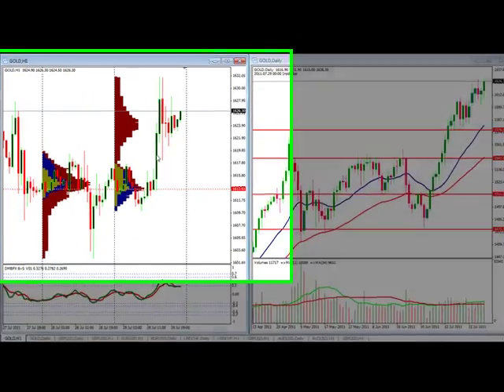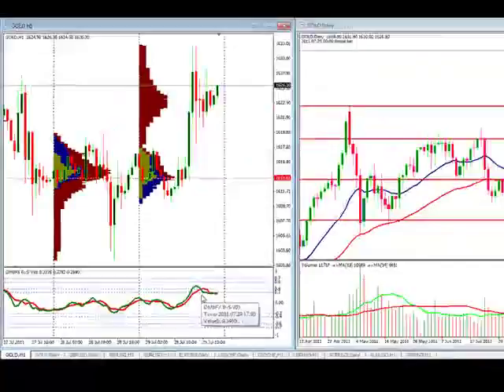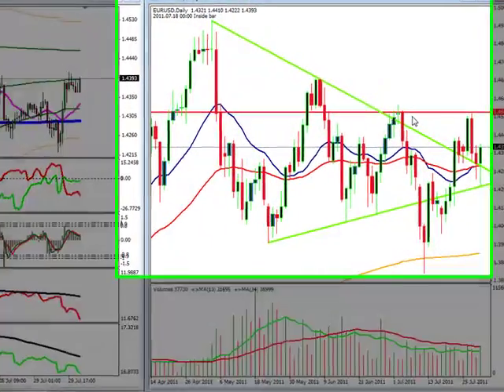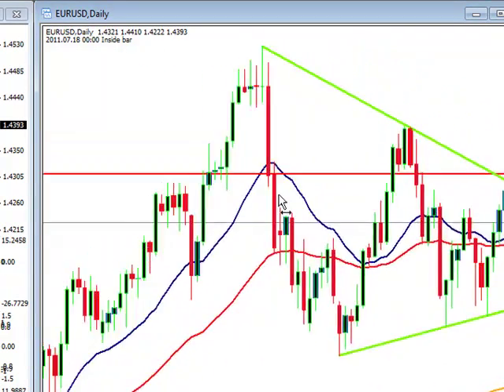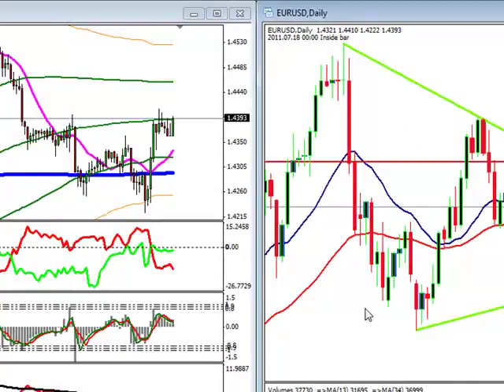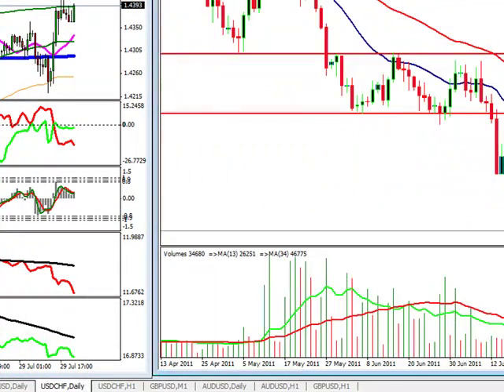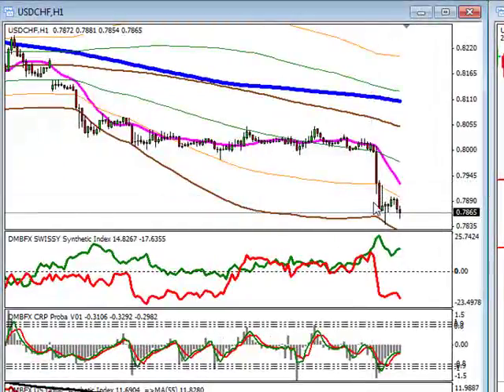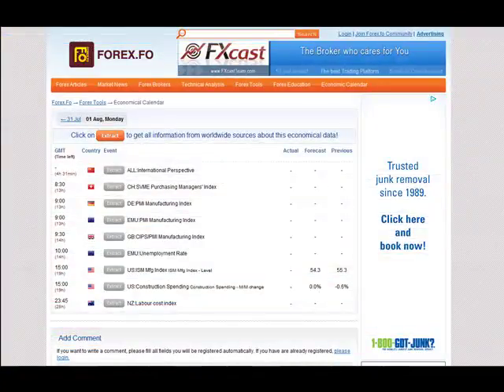FXcast forex market overview 2011.08.01